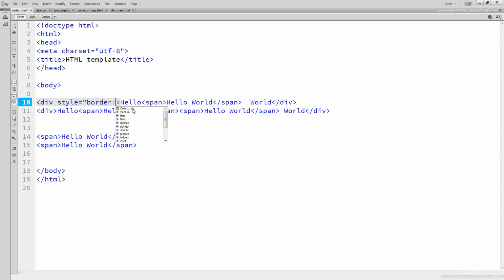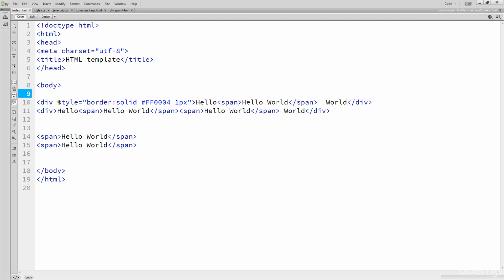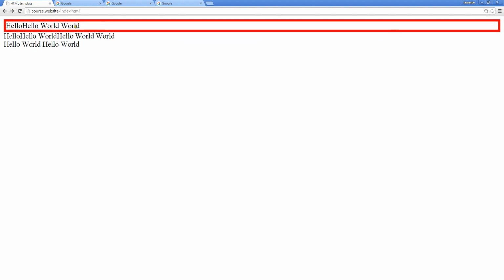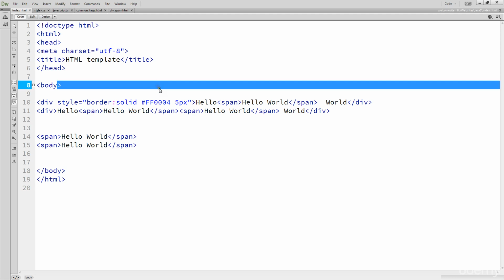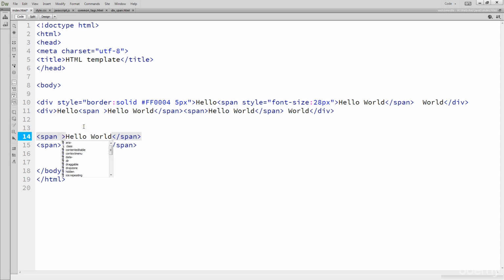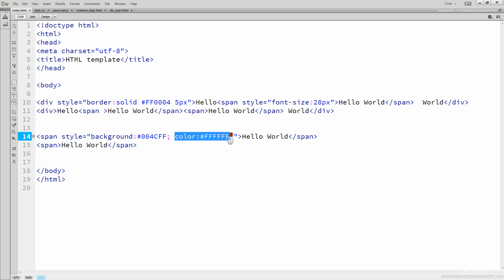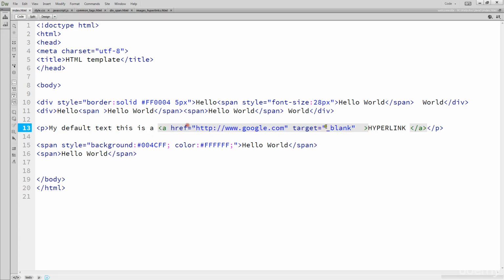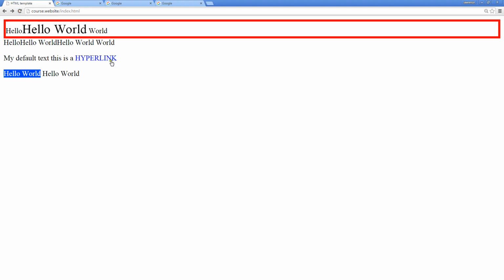Creating a Business Website - Web Developer Course Part 16